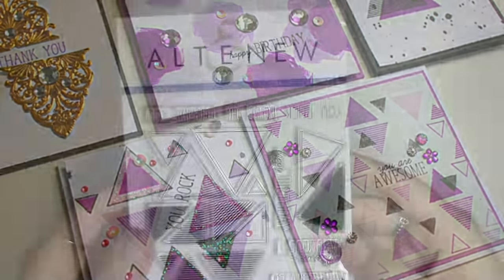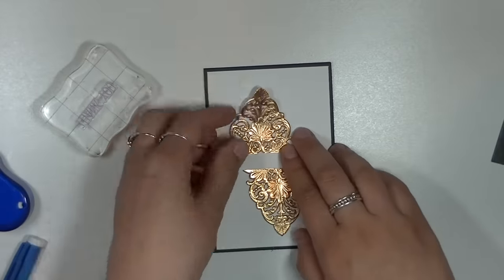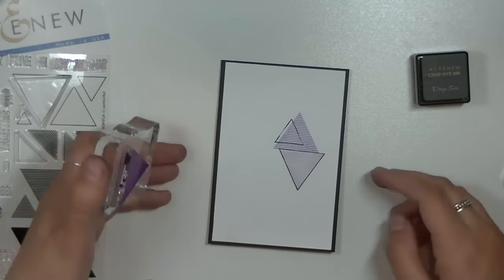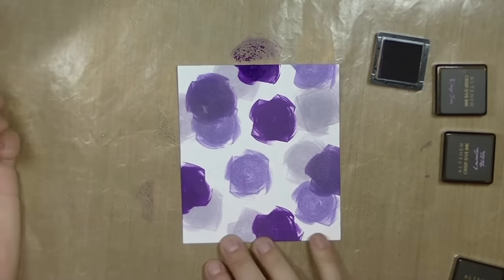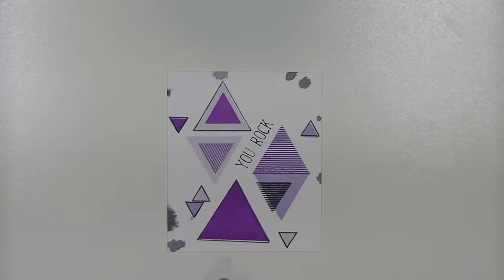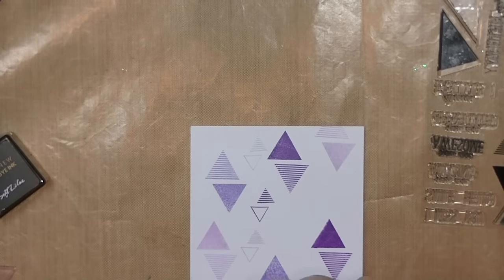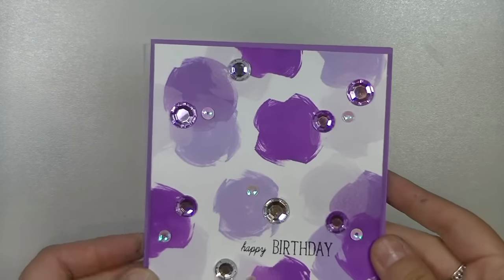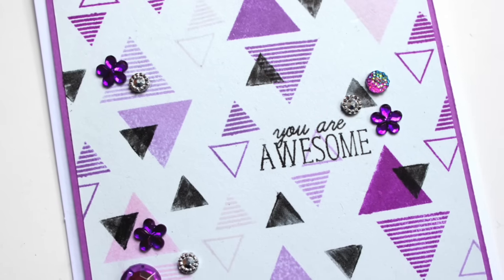5 Cards Tutorial Ft. Altenew & Tombow! | Serena Bee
Hello Lovelies!

Today I have a fun card tutorial using some great products form Altenew and Tombow USA. Watch to see how i created these 5 easy cards and backgrounds!

Hop along for a chance to win some amazing prizes!

SUPPLIES
Tombow Mono Aqua Liquid Glue